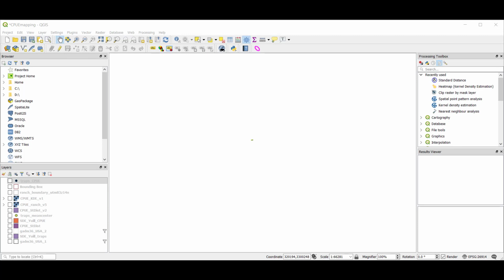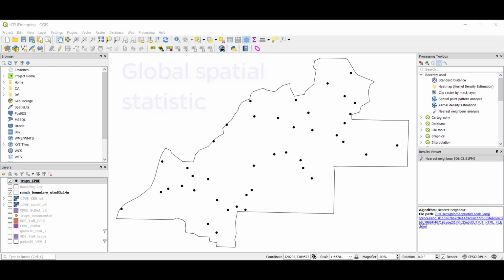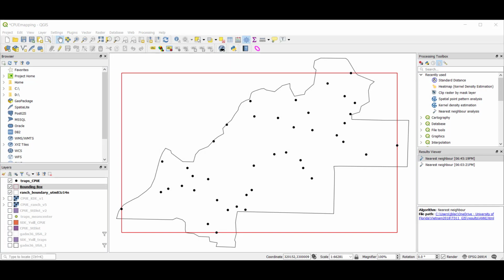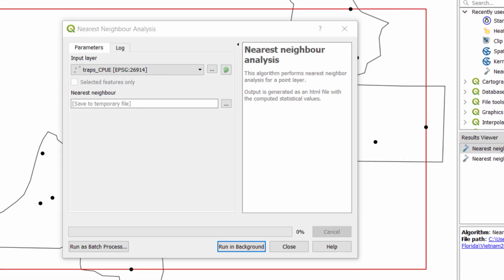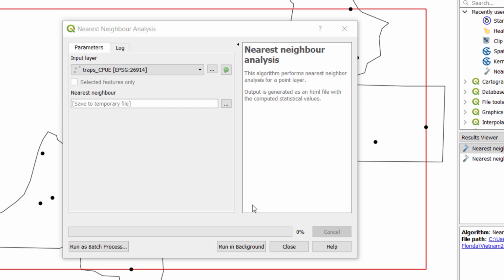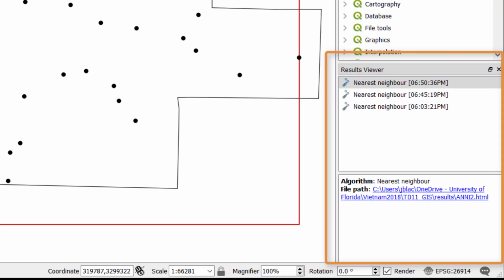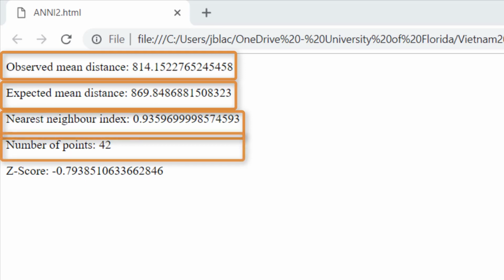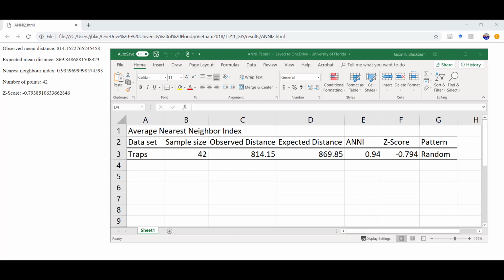Performing Average Nearest Neighbor Index (ANNI) in Q-GIS 3.2.3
This tutorial illustrates the steps to calculate the average nearest neighbor index (ANNI) for a point dataset using Q-GIS 3.2.3. Results are shown for an example along with how to interpret the results.